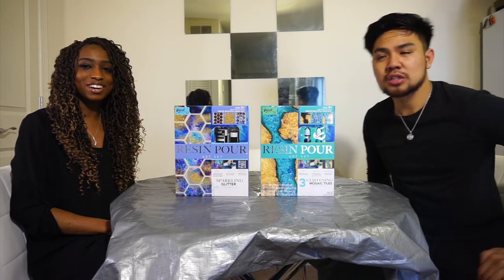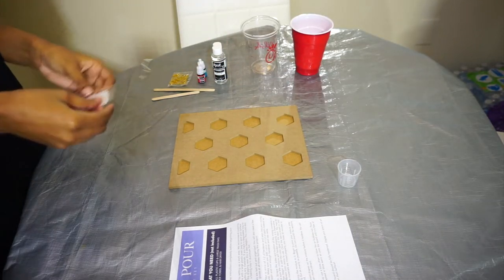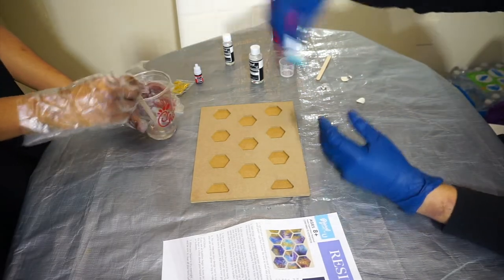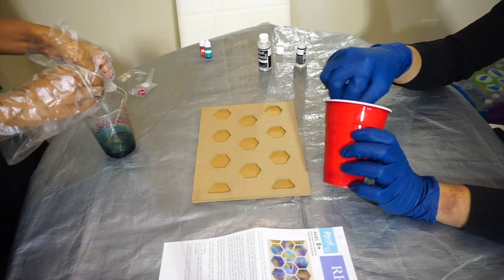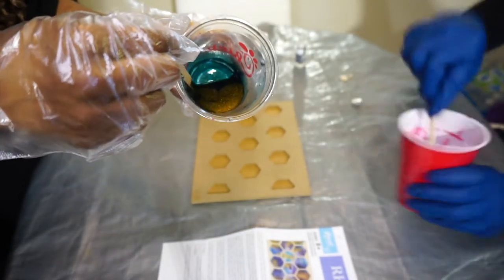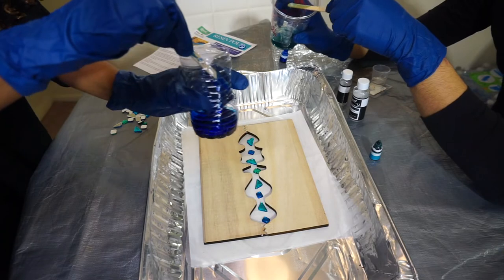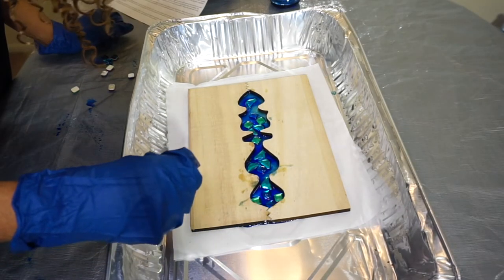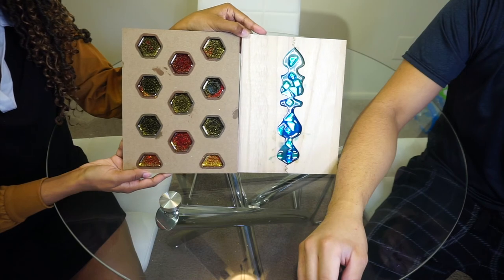RESIN POUR ART FAIL | $5 DOLLARS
Hey!
In this video we try to do Resin Pour for the first time, from Five Below. It was a little challenging, fun and learning experience. Let us know which one you liked the best. & let us know what other type of videos you want to see from us, if we do your idea, we'll shout you out!